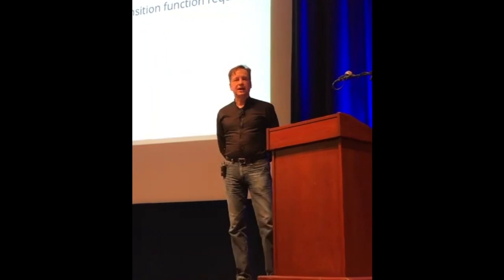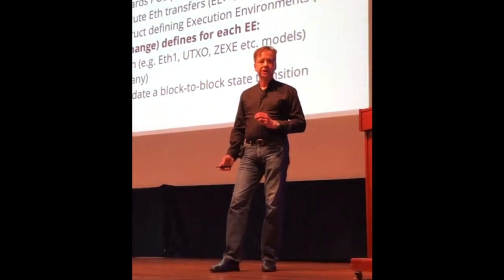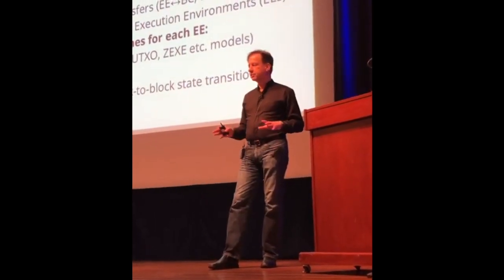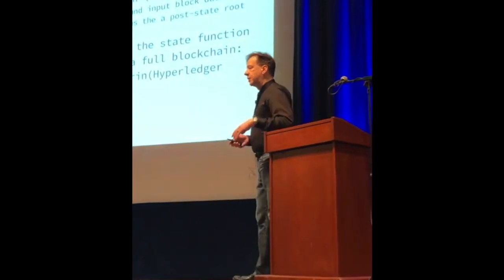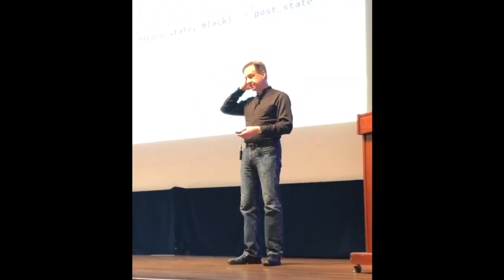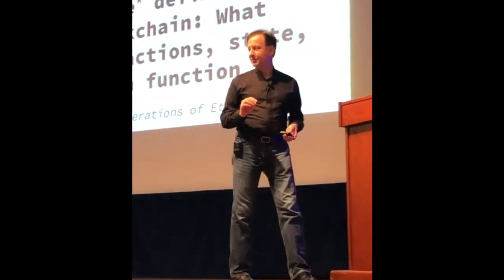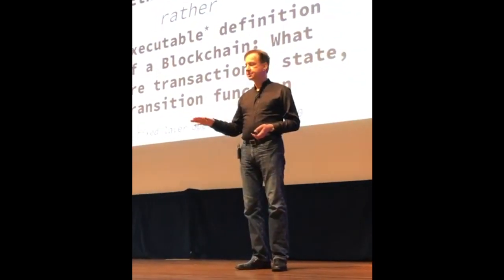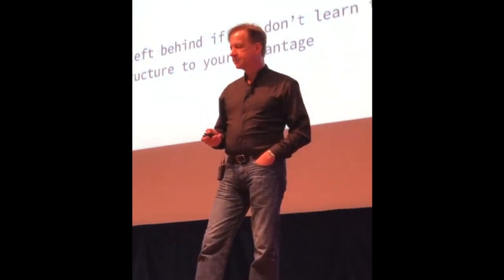BuildEthSF_July2019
This video is about BuildEth_SF_July_19_2019